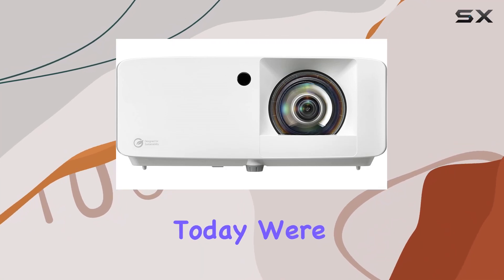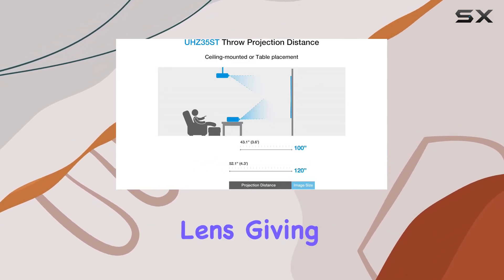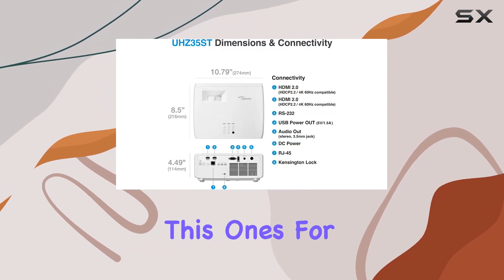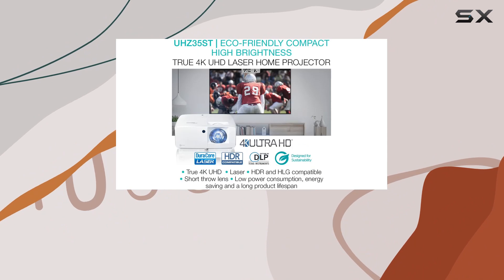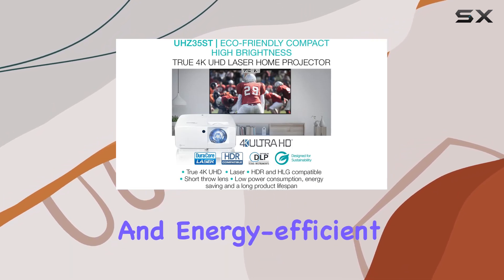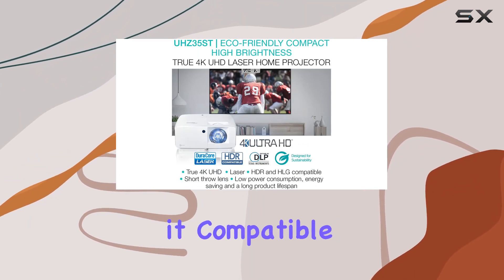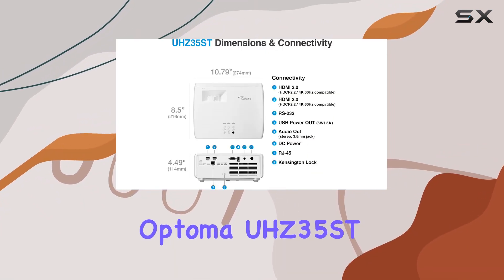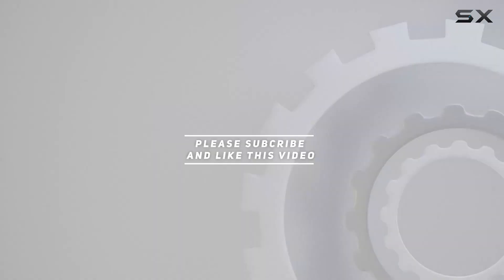Immersive Entertainment Unleashed: Optoma UHZ35ST 4K Laser Projector Review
0:00 Intro
0:06 Review

Things that we mentioned in this video:
Optoma UHZ35ST Compact Short : B0CF6FFVYS